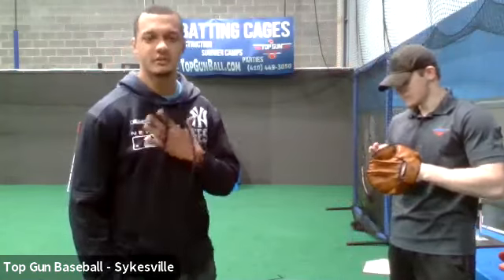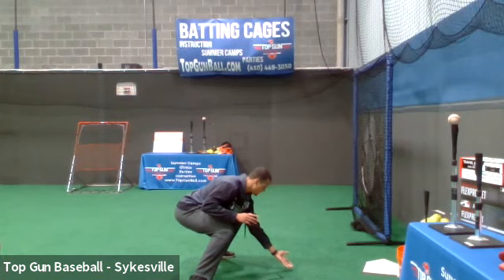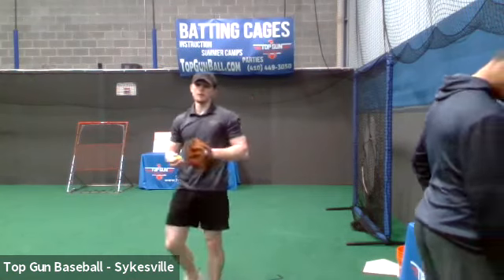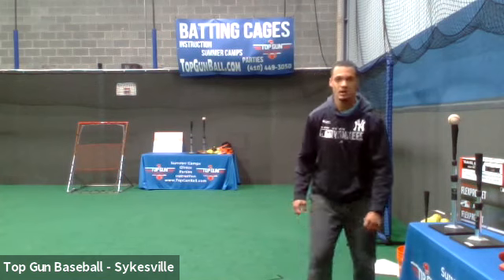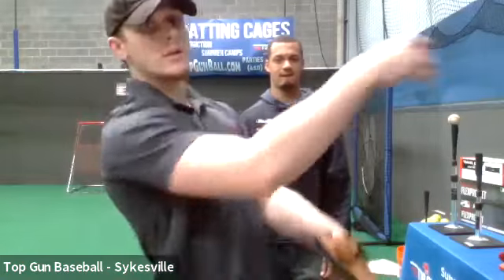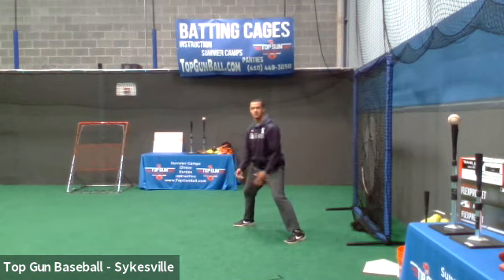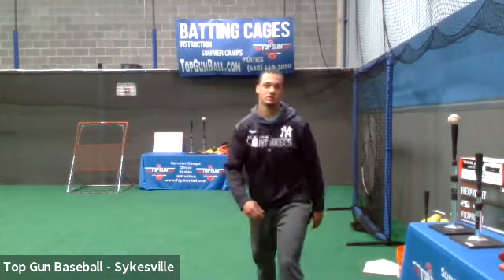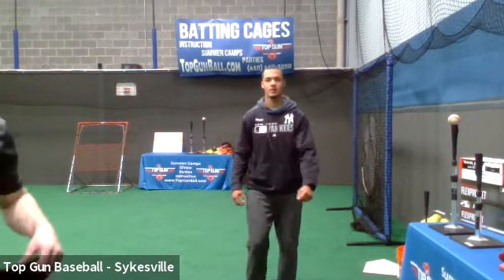5/6/2020 Our Zoom Fielding Fundamentals session w/ Coach Isaiah & Coach Peyton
Part of our FREE, online zoom baseballtraining series @topgunball